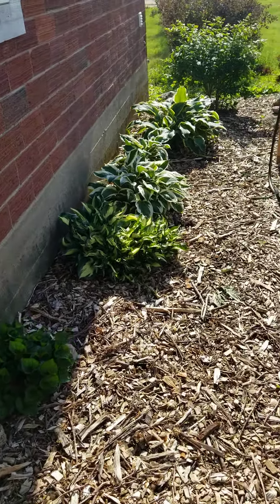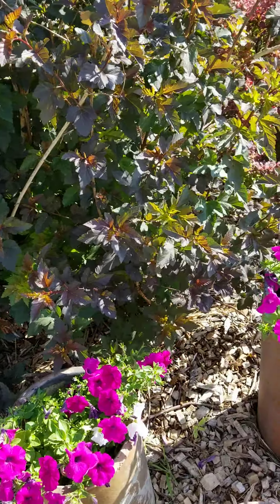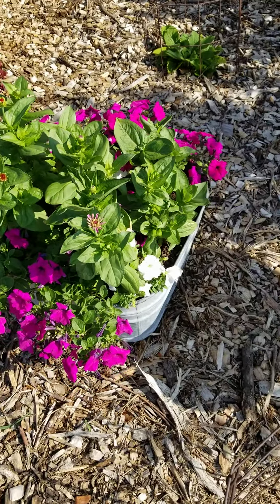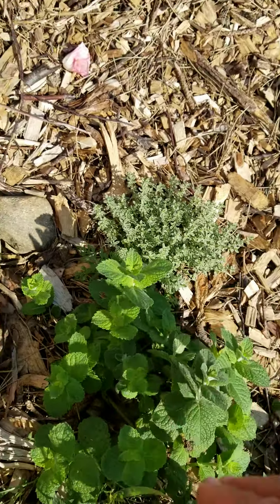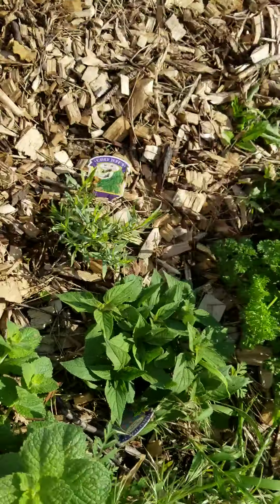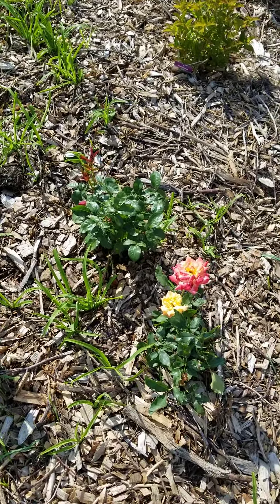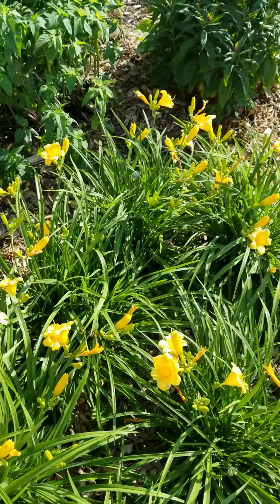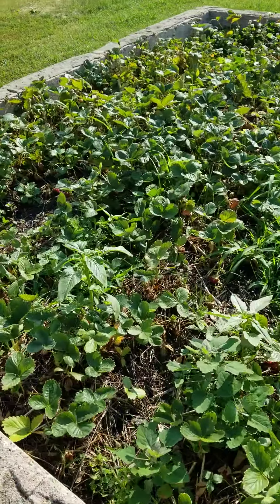June 20, 2020